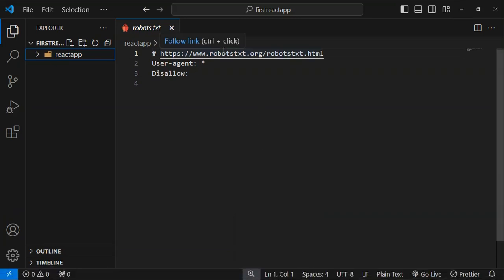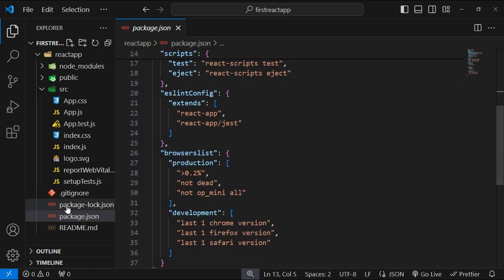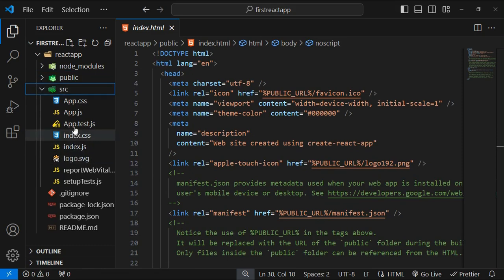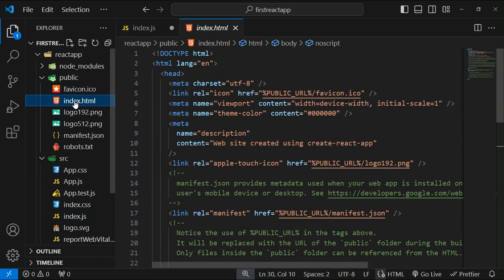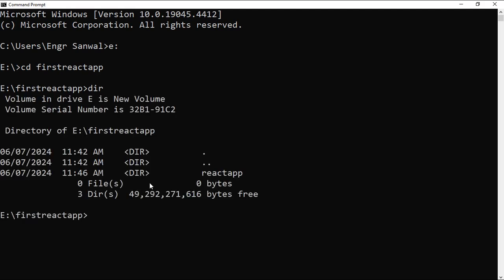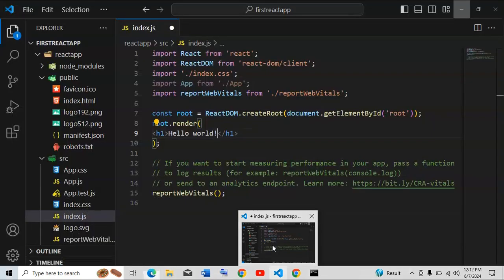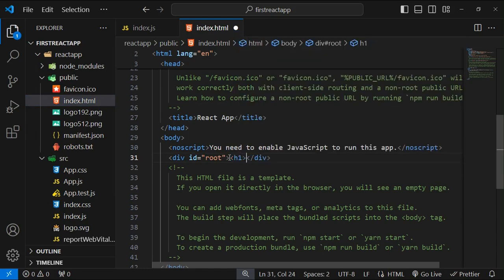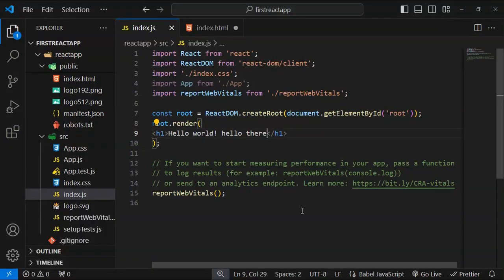React.js Folder Structure Explained | Create Your First Hello World Program in React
Understanding React.js Folder Structure & Writing Your First Hello World Program! If you're starting with React.js, it's important to understand the project folder structure and how to create your first Hello World program in React.

🔹 In this tutorial, you will learn:
✅ React.js folder structure explained – src, public, node_modules & more
✅ What each file in a React project does (App.js, index.js, package.json)
✅ Writing your first Hello World program in React.js
✅ How React renders components to the DOM
✅ Running your first React.js app in the browser

✔️ Beginners starting with React.js development
✔️ Developers transitioning from JavaScript to React.js
✔️ Anyone who wants to understand the React project structure